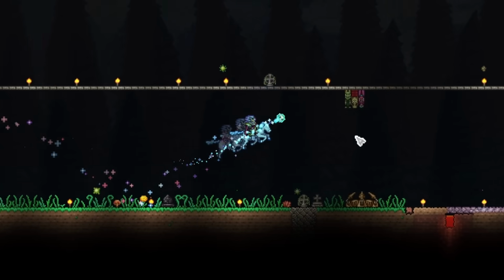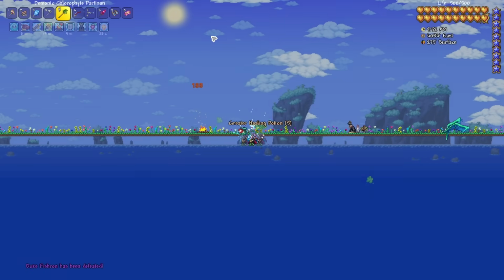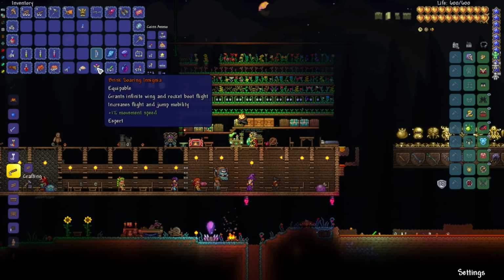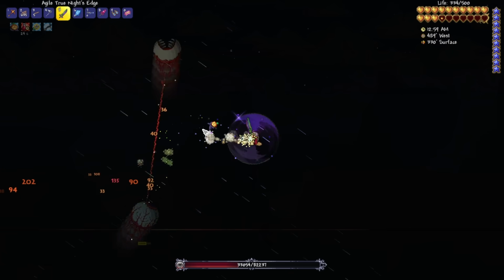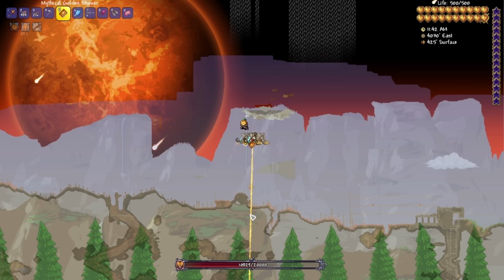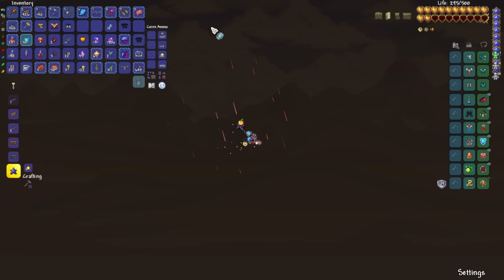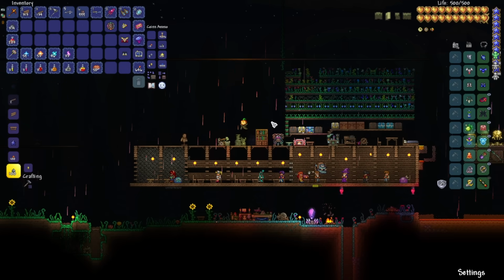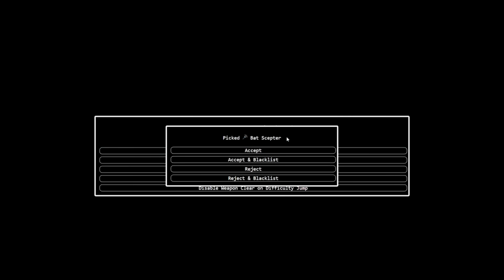I let a bot randomly choose my weapon (FINALE)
Today we're letting a bot decide what weapon I have to use for each boss.

★Rules★
-The weapon selected must be used against the next boss unless a "re-roll" is used.
-Traps may be used to help grind but are not permitted during boss fights.
-A maximum of 5 re-rolls are available throughout the whole run
-All bosses must be defeated.
-If no more re-rolls are left and the player is unable to beat the boss, the run is over.

(Huge Thanks to Rotyler, Dariodaf, and hds536jhmk for making this!)